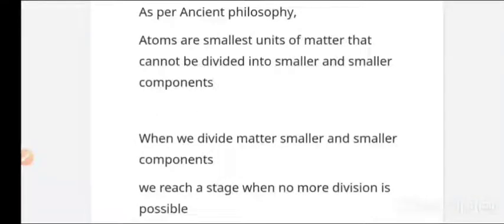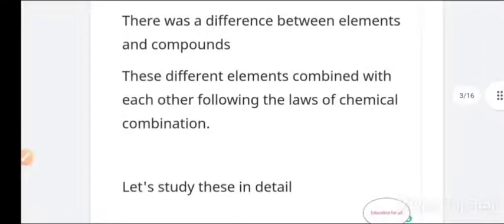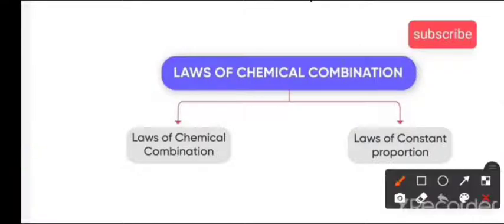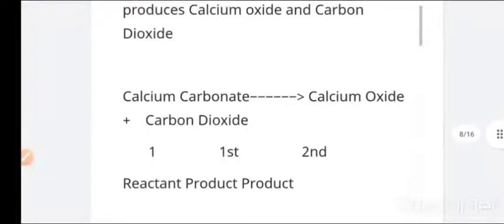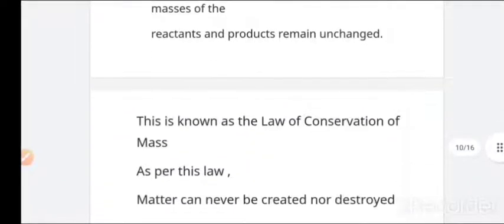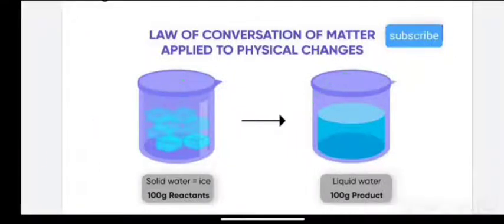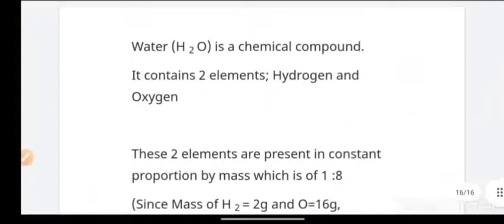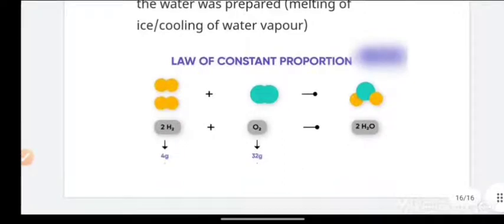Law of chemical combination ,structure of atom,part-1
Know more about structure of atom ,molecule,elements, compounds
    Law if conservation of mass
Law of constant proportion with example